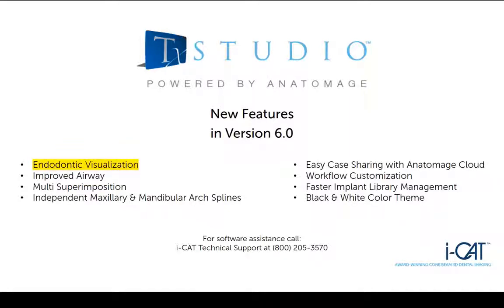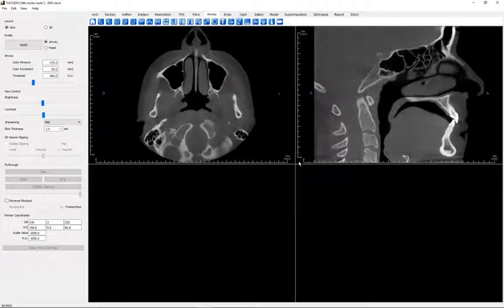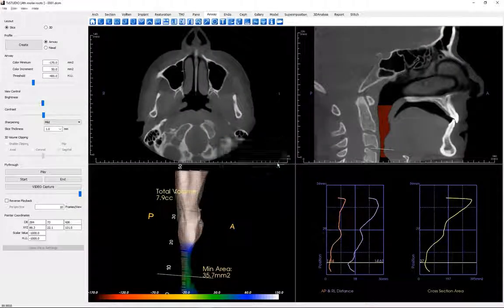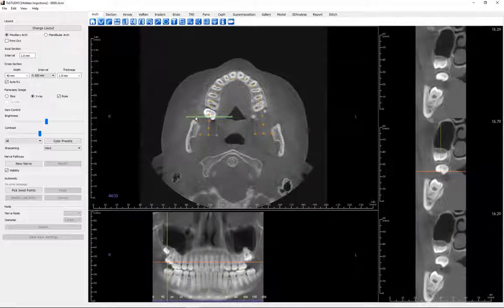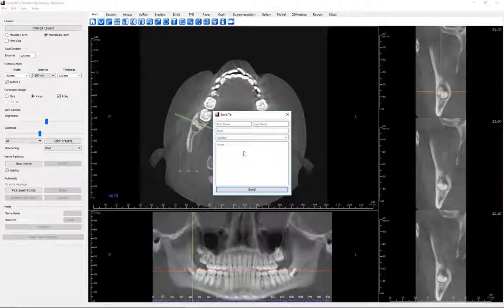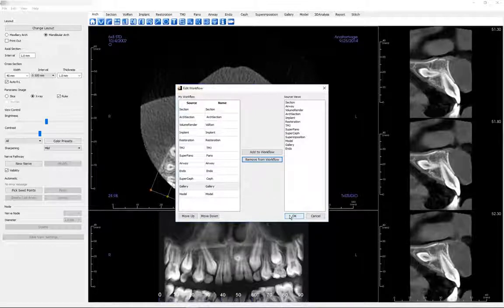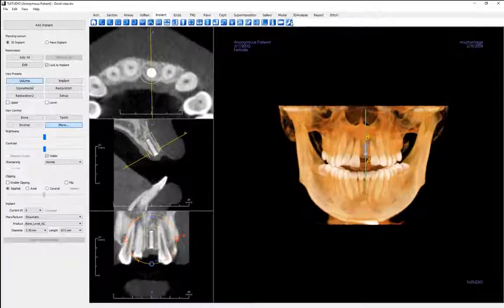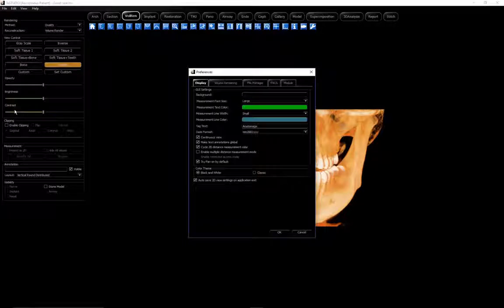New Features in TxSTUDIO 6